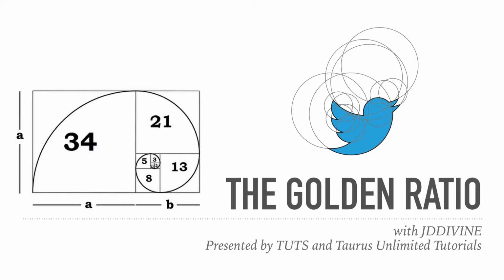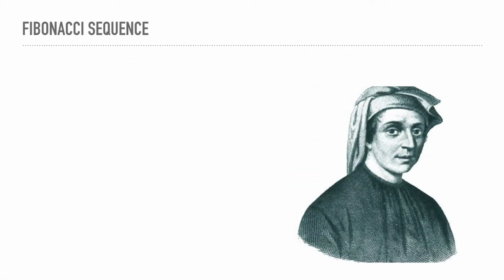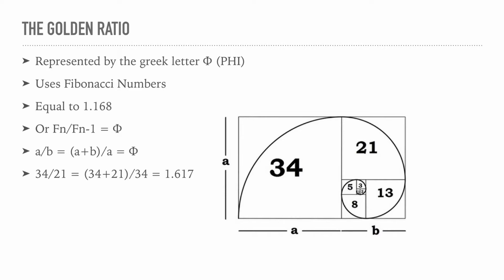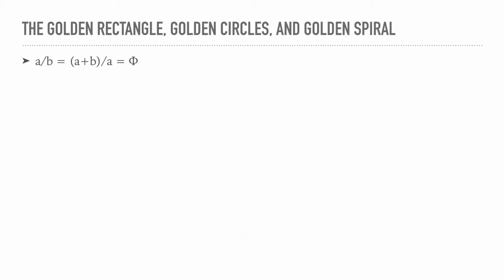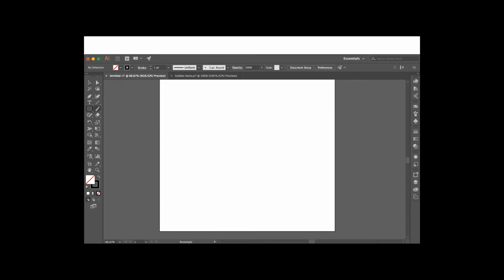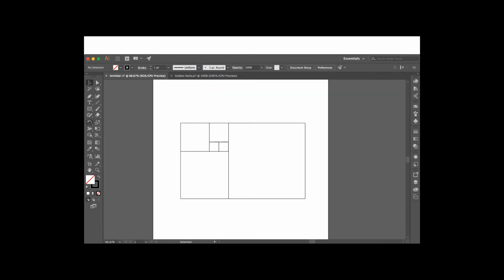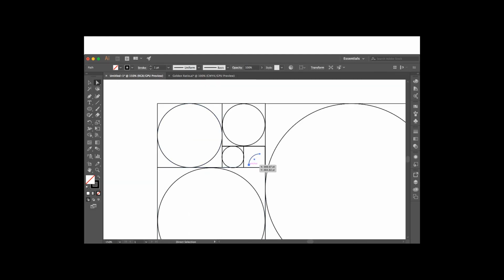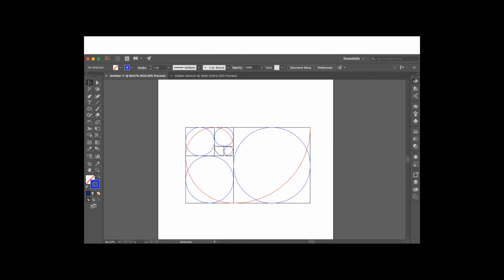TUTs - How to make the Golden Rectangle for Logo Design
Hey guys, in this tutorial you will learn about the golden ration and how to create the golden rectangle, circles, and spiral with illustrator.